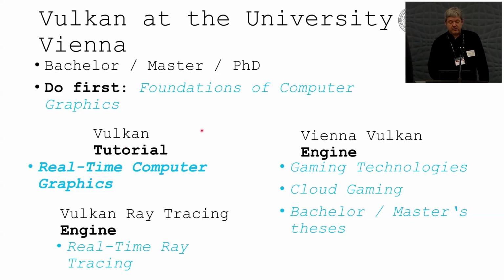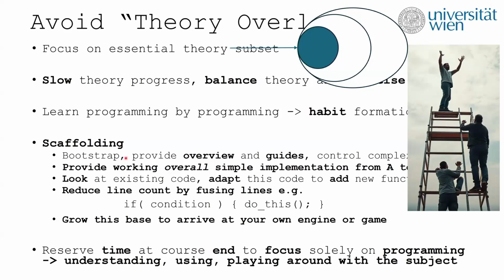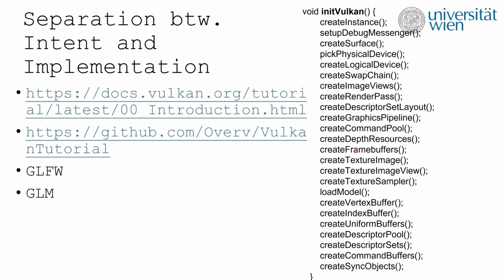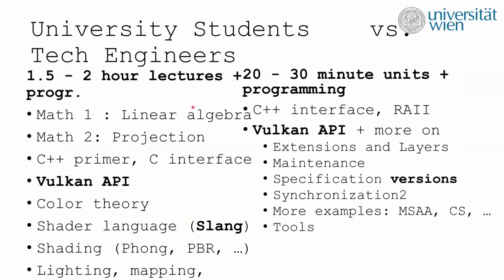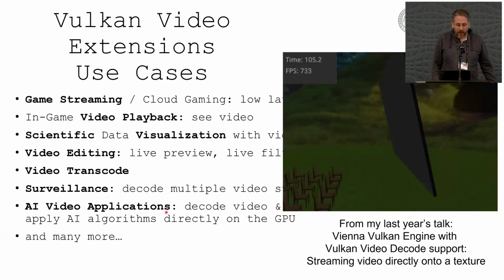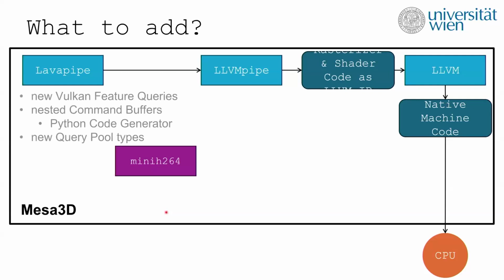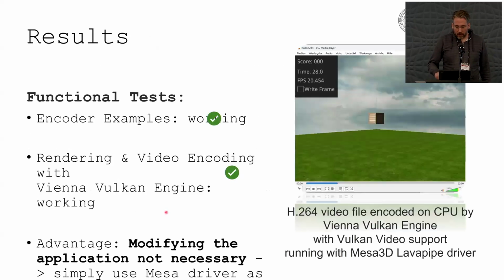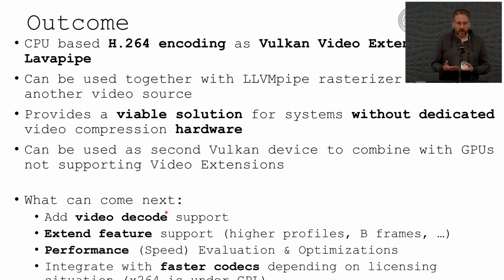Vulkanised 2025: Teaching Update & Thesis Vulkan Video Extension for Mesa Lavapipe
Speakers: Helmut Hlavacs & Bernhard Clemens Schrenk